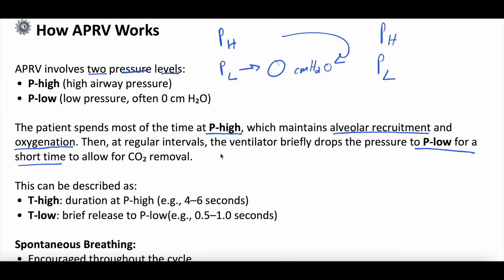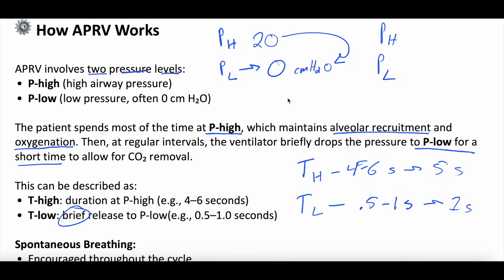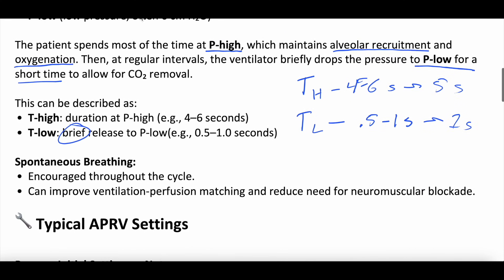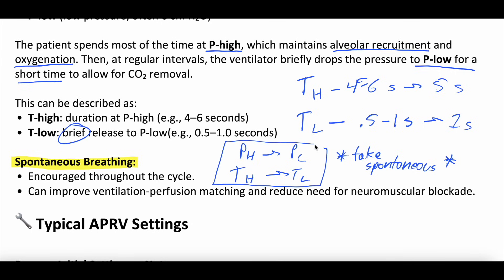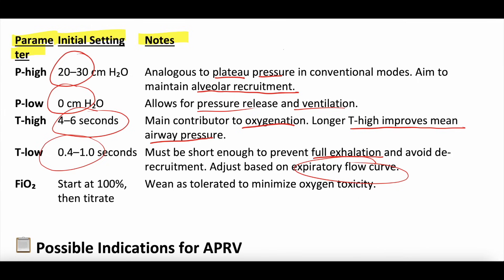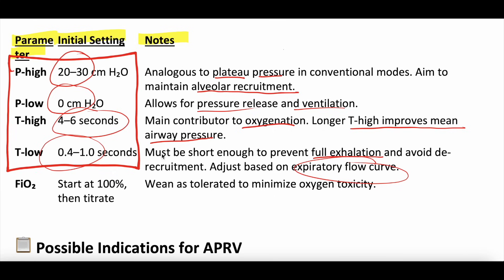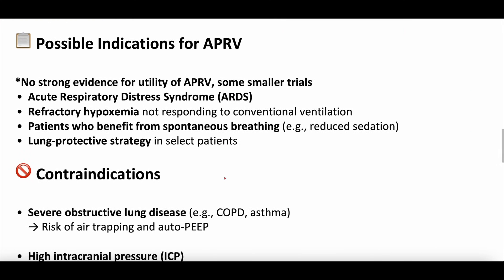Mechanical Ventilation Advanced - APRV Mode | Clinical Medicine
Airway Pressure Release Ventilation (APRV) is a unique and advanced ventilatory mode used sometimes used in patients with ARDS and refractory hypoxemia. In this video, we break down everything you need to know about APRV in clinical practice, including:

• What is APRV? Basic principles and how it differs from traditional modes
• Indications for APRV: ARDS, lung-protective strategies, spontaneous breathing
• Setting APRV parameters: PHigh, PLow, THigh, TLow
• Understanding time-controlled release and gas exchange mechanics
• Benefits, limitations, and evidence behind APRV in critical care
• How to troubleshoot common issues in APRV mode

This video is ideal for medical residents, ICU fellows, respiratory therapists, and critical care clinicians looking to deepen their understanding of mechanical ventilation.

This weekly public health briefing dives into critical research, outbreak updates, and health trends from around the globe. Perfect for health professionals, researchers, students, and anyone interested in epidemiology, global health, and disease prevention.